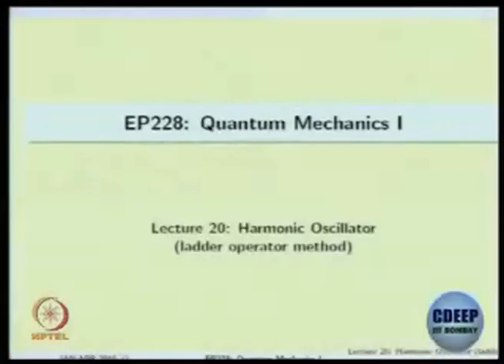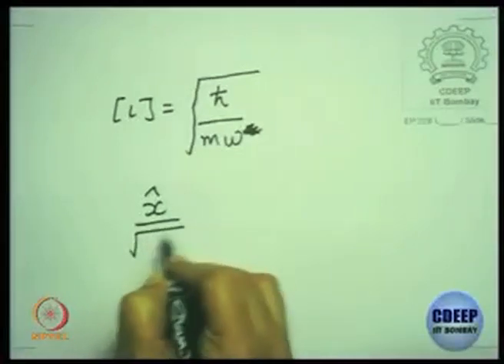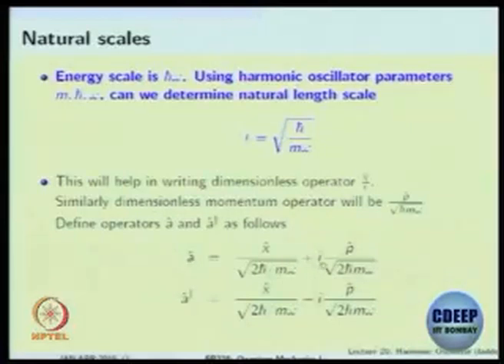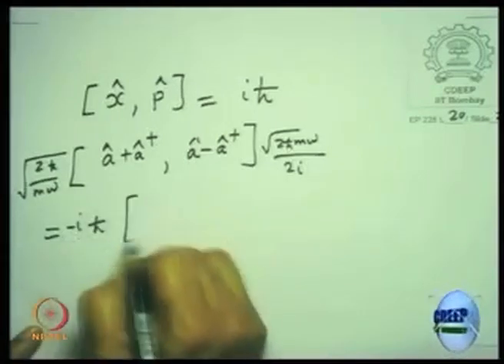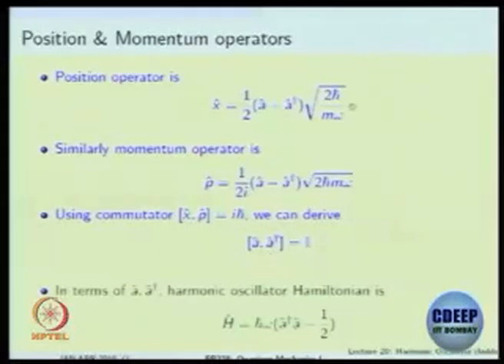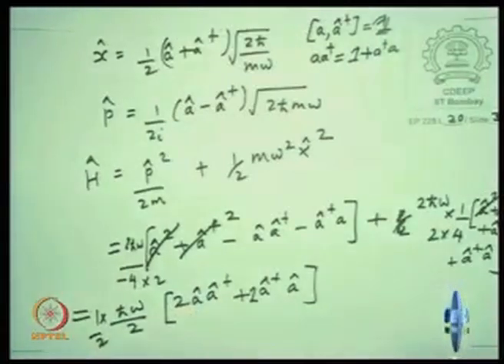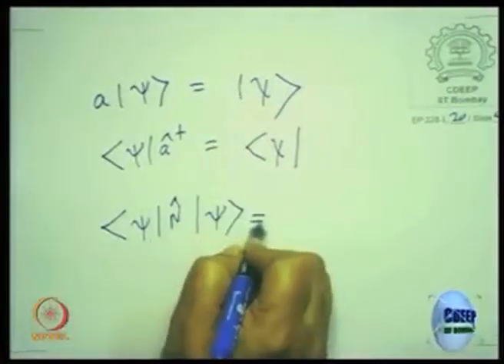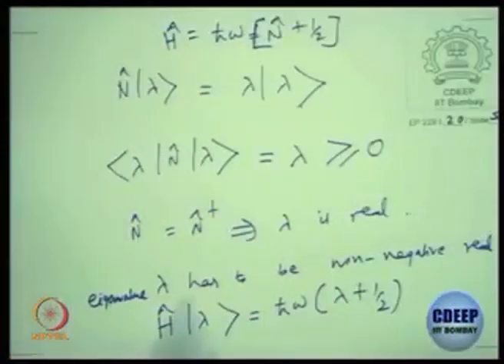Harmonic Oscillator - I: Lecture-30